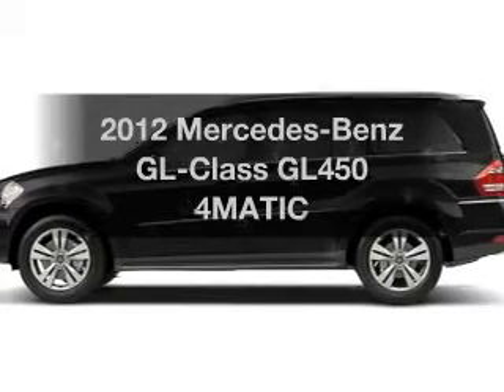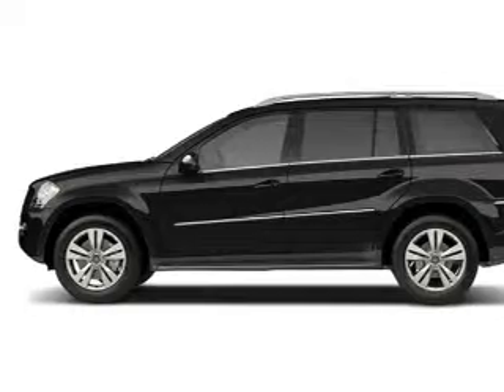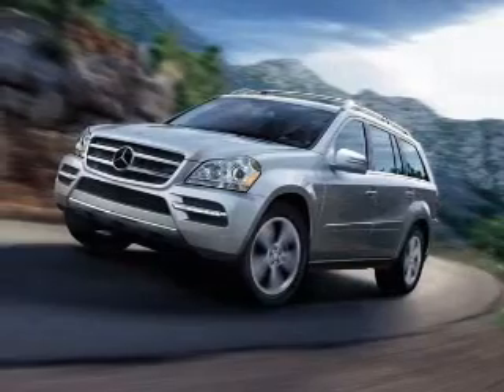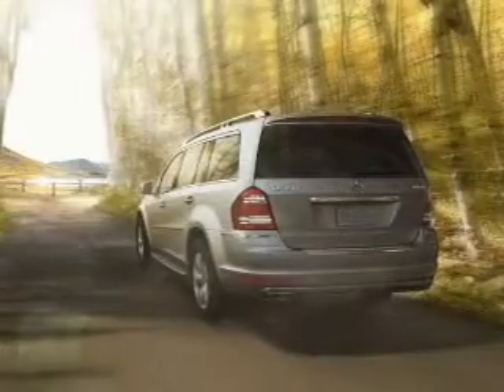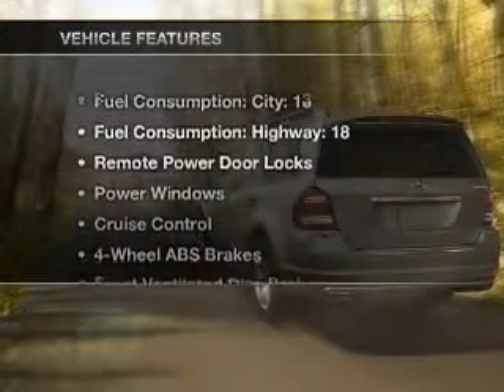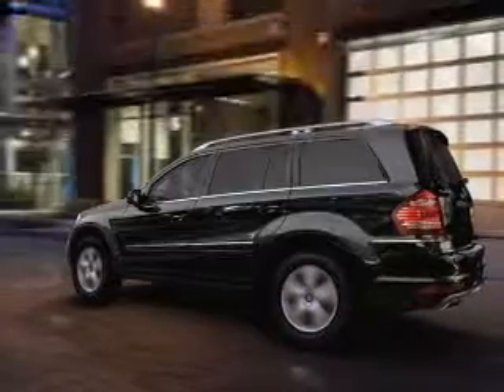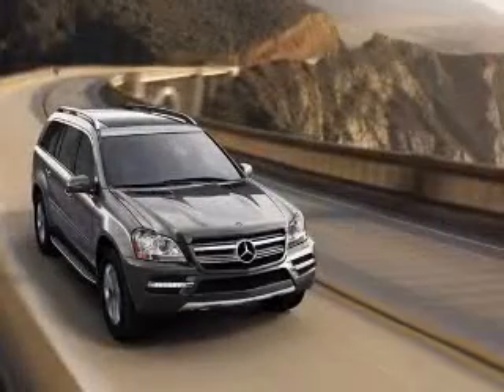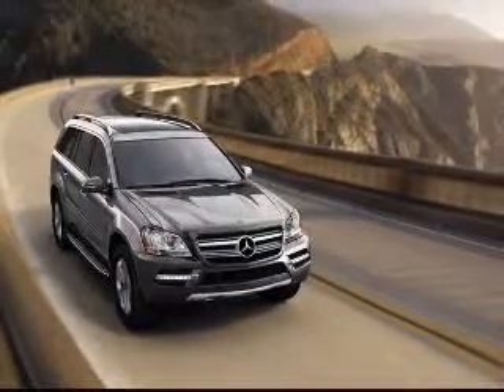2012 Mercedes-Benz GL-Class - Haverhill MA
Phone:
Year: 2012
Make: Mercedes-Benz
Model: GL-Class
Trim: GL450 4MATIC
Engine: 4.6 liter 8 cylinder
Transmission: AUTO 7SPD
Color: Black
Mileage: 0
Address:
420 River St.